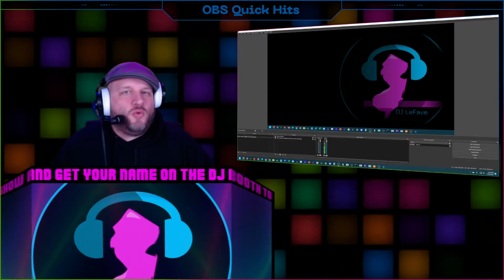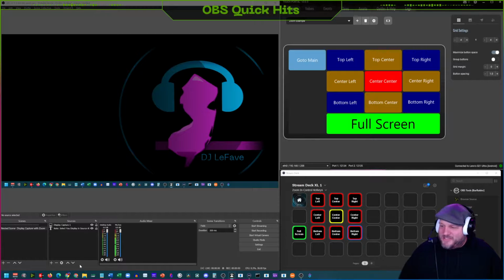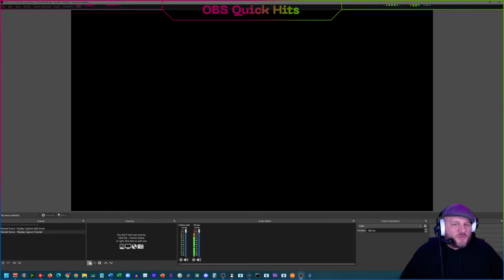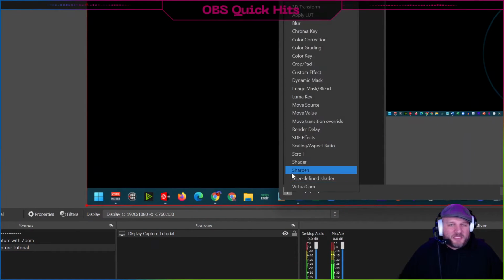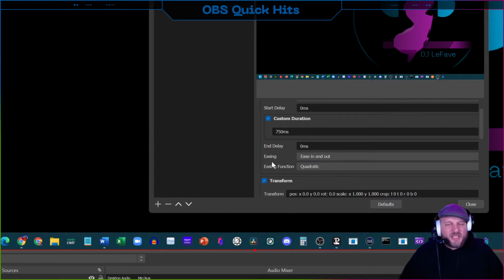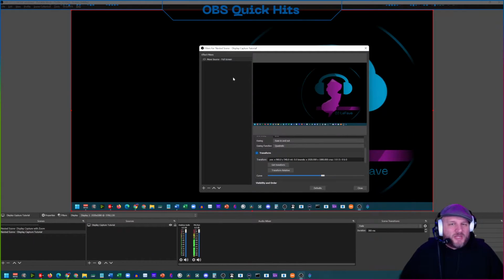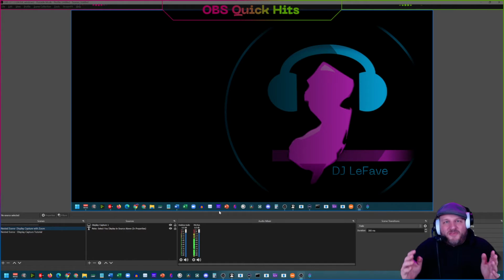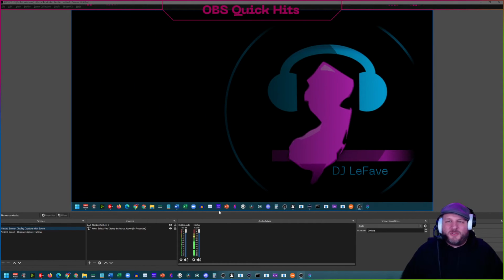OBS Display Capture Zoom Made EASY!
This video shows you how to easily create an animated zoom feature inside of OBS perfect for recording tutorials or used with Virtual Camera on your virtual meetings. Stand out from the crowd by using the Move Transition Plugin by Exeldro, free for OBS and available on Mac, Windows or Linux operating systems.
DJ LeFave goes over the steps in this episode of OBS Quick Hits, and, to make things even easier, offers the ability to download the scene collection for personal use.  In addition to that, DJ LeFave designed a controller using Touch Portal (also available for download for free), OR you can use the prebuilt Stream Deck Profile controller OR you can use the built in hotkeys to change the area being zoomed in.
As always, if you have any questions, drop them in the comments or in the DJ LeFave reddit community (r/djlefave).
𝗡𝗢𝗧𝗘: 𝗧𝗵𝗶𝘀 𝗲𝘅𝗮𝗺𝗽𝗹𝗲 𝗶𝘀 𝗼𝗻 𝗮 𝗱𝗶𝘀𝗽𝗹𝗮𝘆 𝘄𝗶𝘁𝗵 𝗮 𝗿𝗲𝘀𝗼𝗹𝘂𝘁𝗶𝗼𝗻 𝗼𝗳 𝟭𝟵𝟮𝟬 𝘅 𝟭𝟬𝟴𝟬. 𝗜𝗳 𝘆𝗼𝘂𝗿 𝗱𝗶𝘀𝗽𝗹𝗮𝘆 𝗼𝗿 𝗢𝗕𝗦 𝗖𝗮𝗻𝘃𝗮𝘀 𝘀𝗶𝘇𝗲 𝗶𝘀 𝗱𝗶𝗳𝗳𝗲𝗿𝗲𝗻𝘁, 𝗮𝗱𝗷𝘂𝘀𝘁 𝘆𝗼𝘂𝗿 𝘀𝗲𝘁𝘁𝗶𝗻𝗴𝘀 𝗮𝗰𝗰𝗼𝗿𝗱𝗶𝗻𝗴𝗹𝘆.

𝗢𝗕𝗦 𝗗𝗶𝘀𝗽𝗹𝗮𝘆 𝗖𝗮𝗽𝘁𝘂𝗿𝗲 𝗦𝗼𝘂𝗿𝗰𝗲 𝗧𝗿𝗮𝗻𝘀𝗳𝗼𝗿𝗺 𝗦𝗲𝘁𝘁𝗶𝗻𝗴𝘀:
𝗣𝗼𝘀𝗶𝘁𝗶𝗼𝗻: 960 x 540
𝗥𝗼𝘁𝗮𝘁𝗶𝗼𝗻: 0.00
𝗦𝗶𝘇𝗲: 1920 x 1080
𝗣𝗼𝘀𝗶𝘁𝗶𝗼𝗻𝗮𝗹 𝗔𝗹𝗶𝗴𝗻𝗺𝗲𝗻𝘁: Center
𝗕𝗼𝘂𝗻𝗱𝗶𝗻𝗴 𝗕𝗼𝘅 𝗧𝘆𝗽𝗲: Scale to Inner Bounds
𝗔𝗹𝗶𝗴𝗻𝗺𝗲𝗻𝘁 𝗶𝗻 𝗕𝗼𝘂𝗻𝗱𝗶𝗻𝗴 𝗕𝗼𝘅: Center
𝗕𝗼𝘂𝗻𝗱𝗶𝗻𝗴 𝗕𝗼𝘅 𝗦𝗶𝘇𝗲: 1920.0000 x 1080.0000

𝗚𝗲𝗻𝗲𝗿𝗮𝗹 𝗠𝗼𝘃𝗲 𝗦𝗼𝘂𝗿𝗰𝗲 𝗙𝗶𝗹𝘁𝗲𝗿 𝗦𝗲𝘁𝘁𝗶𝗻𝗴𝘀:
𝗦𝗼𝘂𝗿𝗰𝗲: Display Capture 1
𝗖𝘂𝘀𝘁𝗼𝗺 𝗗𝘂𝗿𝗮𝘁𝗶𝗼𝗻: 750ms
𝗘𝗮𝘀𝗶𝗻𝗴 𝗙𝘂𝗻𝗰𝘁𝗶𝗼𝗻: Quadratic

𝗨𝗻𝗶𝗾𝘂𝗲 𝗧𝗿𝗮𝗻𝘀𝗳𝗼𝗿𝗺 𝗦𝗲𝘁𝘁𝗶𝗻𝗴𝘀 𝗳𝗼𝗿 𝗲𝗮𝗰𝗵 𝘇𝗼𝗼𝗺 𝗹𝗼𝗰𝗮𝘁𝗶𝗼𝗻:

𝗙𝘂𝗹𝗹 𝗦𝗶𝘇𝗲  (𝙃𝙤𝙩𝙠𝙚𝙮: 𝙉𝙪𝙢𝙗𝙚𝙧 𝙋𝙖𝙙 0)
pos: x 960.0 y 540.0 rot: 0.0 bounds: x 1920.000 y 1080.000 crop: l 0 t 0 r 0 b 0

𝗭𝗼𝗼𝗺 𝗜𝗻 𝗧𝗼𝗽 𝗟𝗲𝗳𝘁 (𝗛𝗼𝘁𝗸𝗲𝘆: 𝗡𝘂𝗺𝗯𝗲𝗿 𝗣𝗮𝗱 𝟳)
pos: x 960.0 y 540.0 rot: 0.0 bounds: x 1920.000 y 1080.000 crop: l 0 t 0 r 960 b 540

𝗭𝗼𝗼𝗺 𝗜𝗻 𝗧𝗼𝗽 𝗖𝗲𝗻𝘁𝗲𝗿 (𝙃𝙤𝙩𝙠𝙚𝙮: 𝙉𝙪𝙢𝙗𝙚𝙧 𝙋𝙖𝙙 8)
pos: x 960.0 y 540.0 rot: 0.0 bounds: x 1920.000 y 1080.000 crop: l 480 t 0 r 480 b 540

𝗭𝗼𝗼𝗺 𝗜𝗻 𝗧𝗼𝗽 𝗥𝗶𝗴𝗵𝘁 (𝙃𝙤𝙩𝙠𝙚𝙮: 𝙉𝙪𝙢𝙗𝙚𝙧 𝙋𝙖𝙙 9)
pos: x 960.0 y 540.0 rot: 0.0 bounds: x 1920.000 y 1080.000 crop: l 960 t 0 r 0 b 540

𝗭𝗼𝗼𝗺 𝗜𝗻 𝗖𝗲𝗻𝘁𝗲𝗿 𝗟𝗲𝗳𝘁 (𝙃𝙤𝙩𝙠𝙚𝙮: 𝙉𝙪𝙢𝙗𝙚𝙧 𝙋𝙖𝙙 4)
pos: x 960.0 y 540.0 rot: 0.0 bounds: x 1920.000 y 1080.000 crop: l 0 t 270 r 960 b 270

𝗭𝗼𝗼𝗺 𝗜𝗻 𝗖𝗲𝗻𝘁𝗲𝗿 𝗖𝗲𝗻𝘁𝗲𝗿 (𝙃𝙤𝙩𝙠𝙚𝙮: 𝙉𝙪𝙢𝙗𝙚𝙧 𝙋𝙖𝙙 5)
pos: x 960.0 y 540.0 rot: 0.0 bounds: x 1920.000 y 1080.000 crop: l 480 t 270 r 480 b 270

𝗭𝗼𝗼𝗺 𝗜𝗻 𝗖𝗲𝗻𝘁𝗲𝗿 𝗥𝗶𝗴𝗵𝘁 (𝙃𝙤𝙩𝙠𝙚𝙮: 𝙉𝙪𝙢𝙗𝙚𝙧 𝙋𝙖𝙙 6)
pos: x 960.0 y 540.0 rot: 0.0 bounds: x 1920.000 y 1080.000 crop: l 960 t 270 r 0 b 270

𝗭𝗼𝗼𝗺 𝗜𝗻 𝗕𝗼𝘁𝘁𝗼𝗺 𝗟𝗲𝗳𝘁 (𝙃𝙤𝙩𝙠𝙚𝙮: 𝙉𝙪𝙢𝙗𝙚𝙧 𝙋𝙖𝙙 1)
pos: x 960.0 y 540.0 rot: 0.0 bounds: x 1920.000 y 1080.000 crop: l 0 t 540 r 960 b 0

𝗭𝗼𝗼𝗺 𝗜𝗻 𝗕𝗼𝘁𝘁𝗼𝗺 𝗖𝗲𝗻𝘁𝗲𝗿 (𝙃𝙤𝙩𝙠𝙚𝙮: 𝙉𝙪𝙢𝙗𝙚𝙧 𝙋𝙖𝙙 2)
pos: x 960.0 y 540.0 rot: 0.0 bounds: x 1920.000 y 1080.000 crop: l 480 t 540 r 480 b 0

𝗭𝗼𝗼𝗺 𝗜𝗡 𝗕𝗼𝘁𝘁𝗼𝗺 𝗥𝗶𝗴𝗵𝘁 (𝙃𝙤𝙩𝙠𝙚𝙮: 𝙉𝙪𝙢𝙗𝙚𝙧 𝙋𝙖𝙙 3)
pos: x 960.0 y 540.0 rot: 0.0 bounds: x 1920.000 y 1080.000 crop: l 960 t 540 r 0 b 0

• 𝗬𝗼𝘂𝗧𝘂𝗯𝗲 𝗟𝗶𝘃𝗲𝘀𝘁𝗿𝗲𝗮𝗺: 𝗠𝗼𝗻𝗱𝗮𝘆𝘀 𝗡𝗶𝗴𝗵𝘁𝘀 𝘄𝗶𝘁𝗵 𝗽𝗼𝗽-𝘂𝗽 𝘀𝘁𝗿𝗲𝗮𝗺𝘀 𝘁𝗵𝗿𝗼𝘂𝗴𝗵𝗼𝘂𝘁 𝘁𝗵𝗲 𝘄𝗲𝗲𝗸 •
I host “The Club with DJ LeFave” every Monday night at 8PM NYC time and frequently go live throughout the week when I have something fun to show off…or if I just miss the community!  This is the most interactive livestream on YouTube with loyalty point redemptions and super chats that let you control the stream!  During the broadcast you’re encouraged to ask any questions you have about OBS, Touch Portal, VirtualDJ, Stream Deck, or anything Audio/Visual related.
𝙄𝙣 𝙖 𝙬𝙤𝙧𝙡𝙙 𝙛𝙪𝙡𝙡 𝙤𝙛 𝘾𝙧𝙚𝙖𝙩𝙤𝙧𝙨, 𝙗𝙚 𝙖𝙣 𝙄𝙣𝙣𝙤𝙫𝙖𝙩𝙤𝙧!

• 𝗗𝗼𝘄𝗻𝗹𝗼𝗮𝗱𝘀 •
OBS Scene Collection Example, Touch Portal Controller Page, and Stream Deck Profile (in a Zip file uploaded to my website) [FREE]

• 𝗧𝗶𝗺𝗲 𝗦𝘁𝗮𝗺𝗽𝘀 •
00:00 - Intro
01:15 - Tutorial Begins
07:00 - This is where you like and subscribe after learning how to do something awesome in as few steps as possible!  ;)